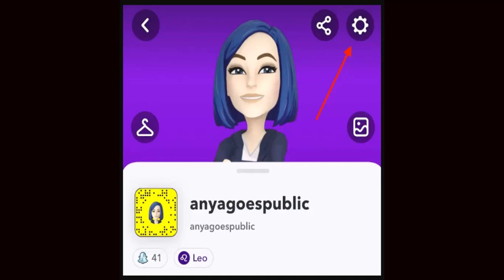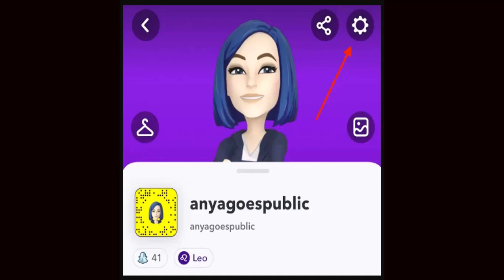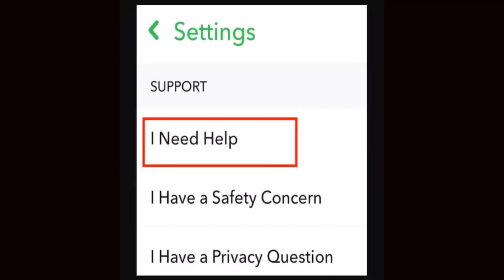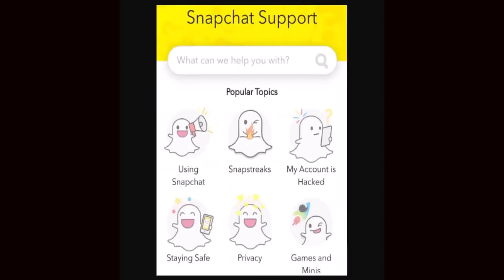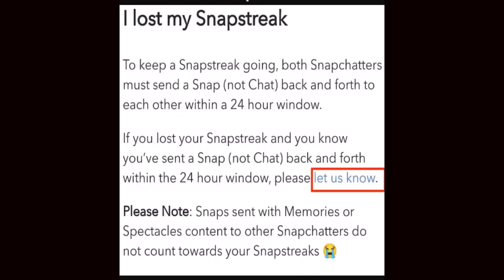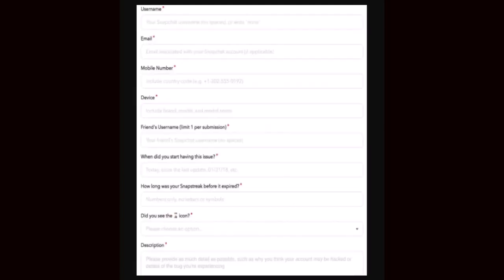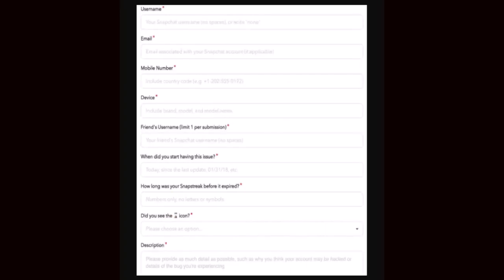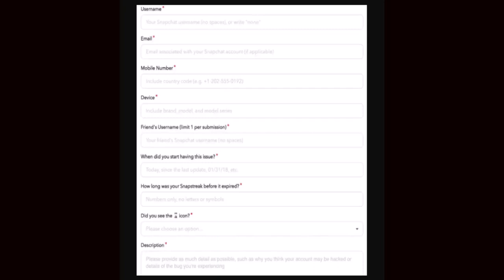How to Recover Snapchat Streaks - Get Snapchat Streak Back !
This video guides you in an easy step-by-step process to recover Snapchat Streaks.

Chapters / Timestamps
0:00 Intro
0:24 Recover Snapchat Streaks
1:49 Outro